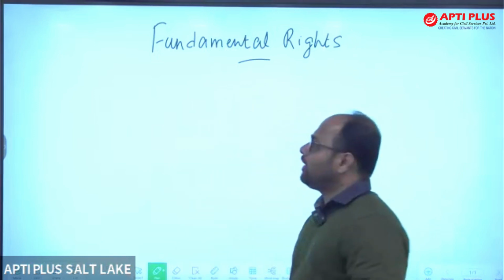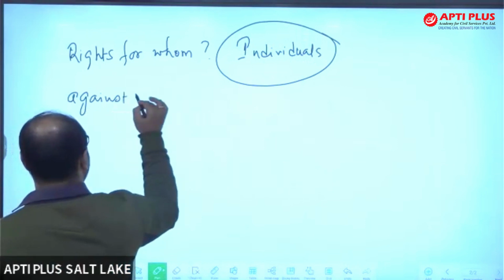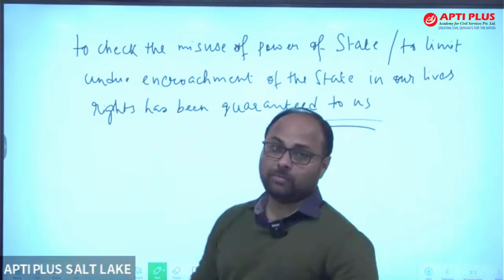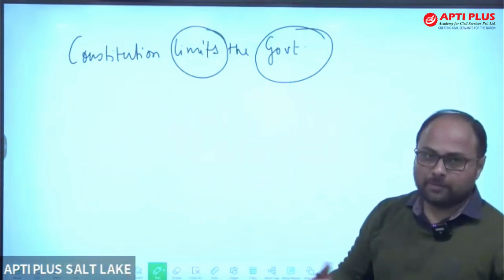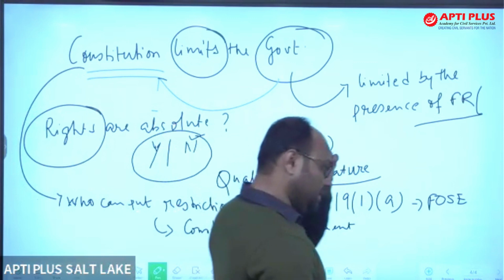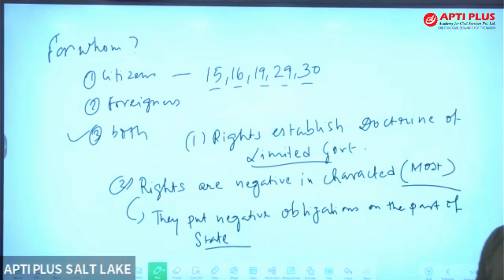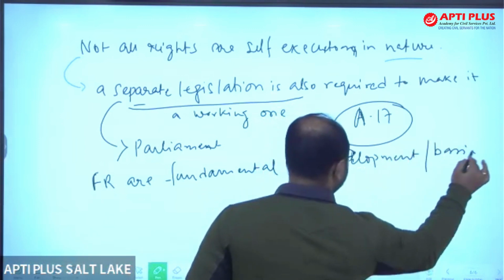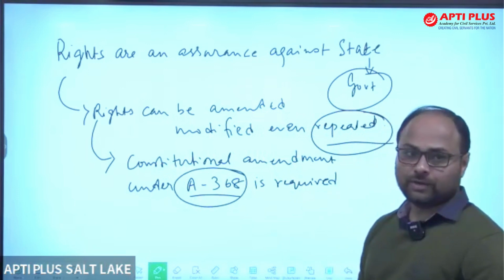FUNDAMENTAL PART -I || POLITY || APTI PLUS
In this session, the teacher Partha sir will be discussing Fundamental Rights from Polity.

🔍 Key Topics Covered:

Introduction to Fundamental Rights: Uncover the essence of fundamental rights and their pivotal role in safeguarding individual liberties.
Constitutional Basis: Explore how these rights find their roots in the constitution, ensuring a fair and just society for all.
Types of Fundamental Rights: From the right to equality to freedom of speech, we break down the various fundamental rights that shape our daily lives.
Significance in a Democracy: Understand why fundamental rights are crucial for fostering a thriving democracy and protecting citizens from arbitrary actions.

Whether you're a student, a curious citizen, or someone passionate about civil liberties, this video provides a comprehensive overview. Knowledge of fundamental rights is not just a legal matter; it's a cornerstone for informed and active citizenship.

👥 Join the Discussion:
Which fundamental right resonates with you the most, and why? Let's engage in a meaningful conversation about the rights that bind us together as a society.

🙏 Thank you for being a part of APTI PLUS. Together, let's explore the foundations that shape our world.